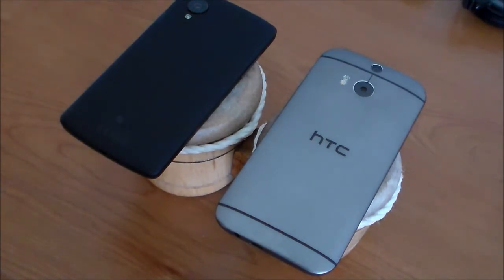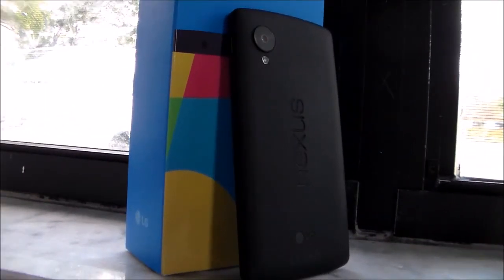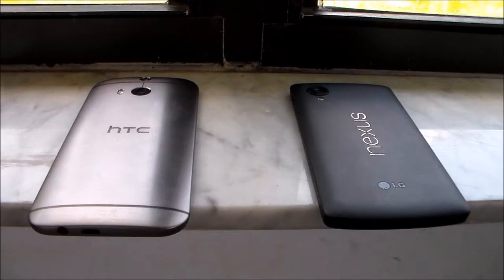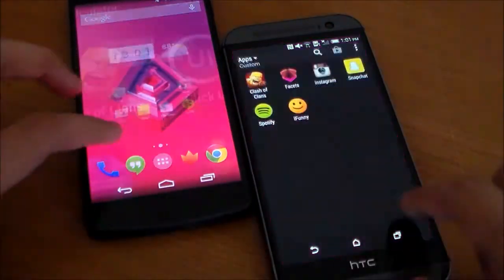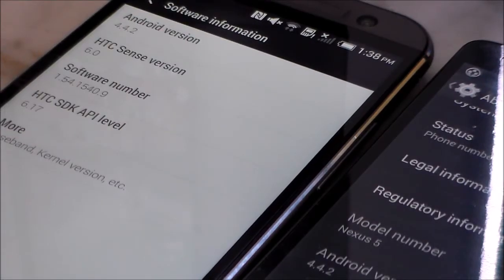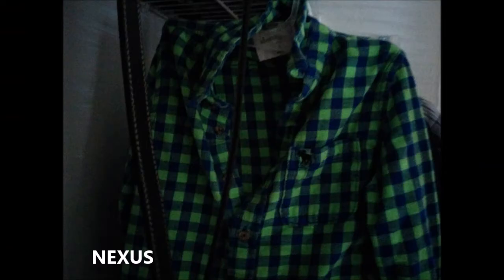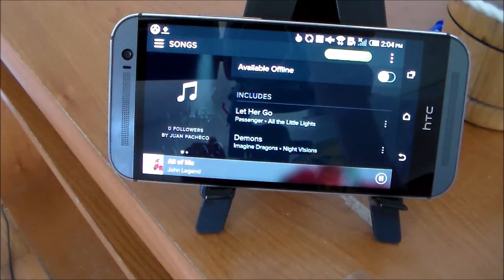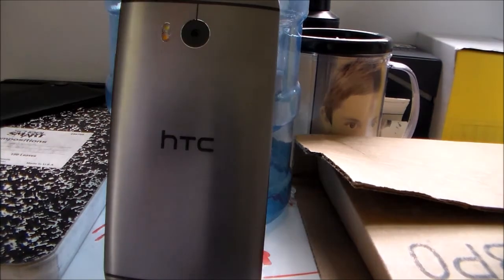HTC One M8 vs Nexus 5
Social
                   FAQ's
Samsung F90 camcorder.
What is your launcher?
Nova Launcher.
Where do you get your wallpapers?